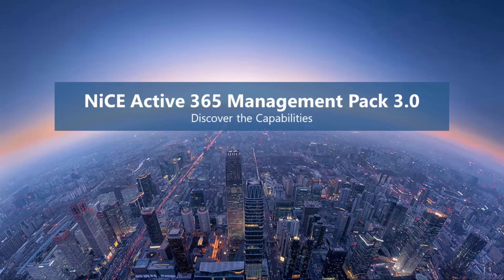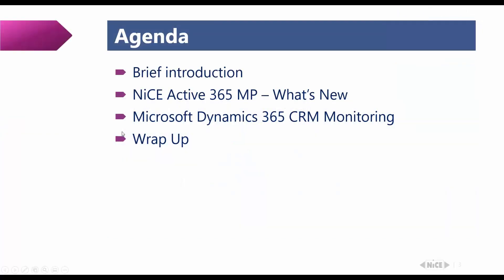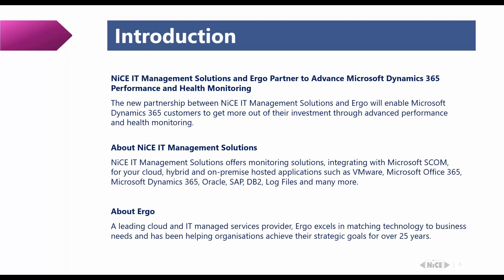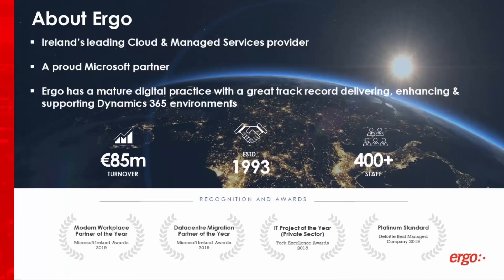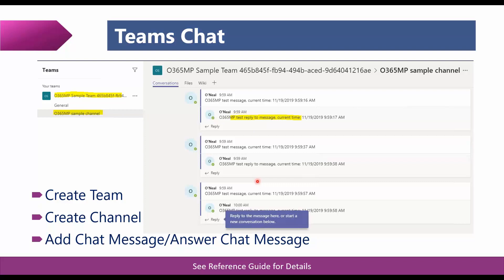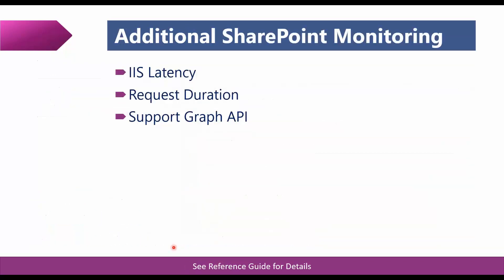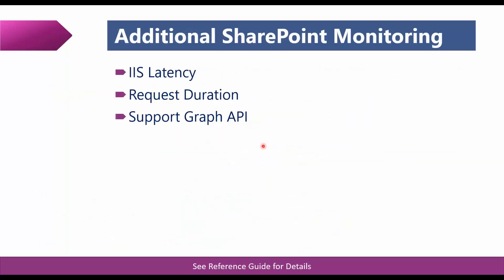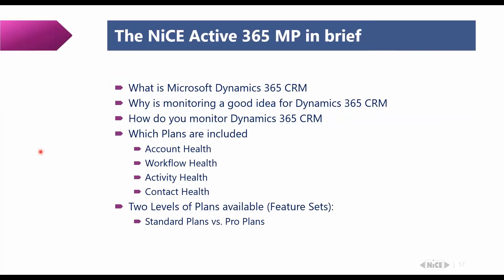NiCE Active 365 MP 3 0 Release Webinar 11 19 2019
Monitoring Office365, Dynamics CRM, Teams, Exchange, SharePoint and OneDrive made easy using NiCE Management packs for Microsoft System Center Operations Manager.